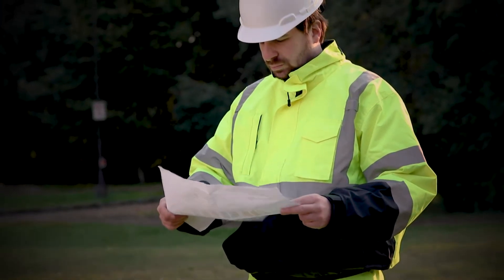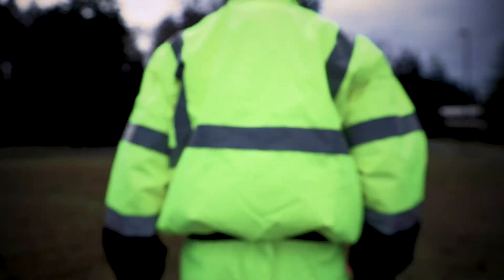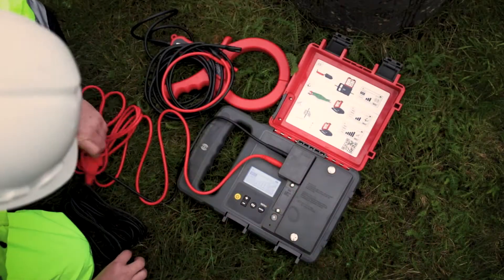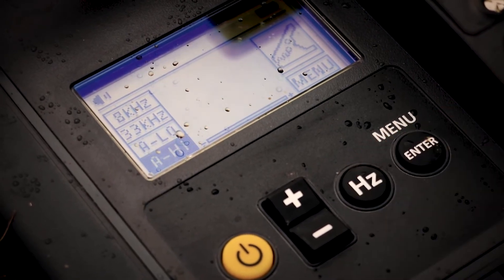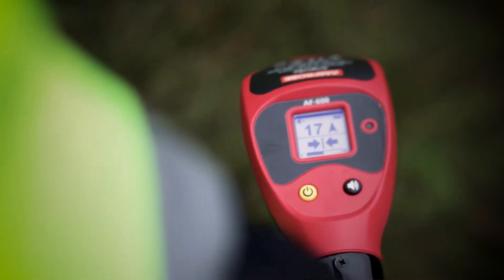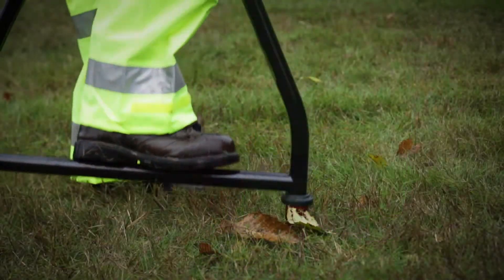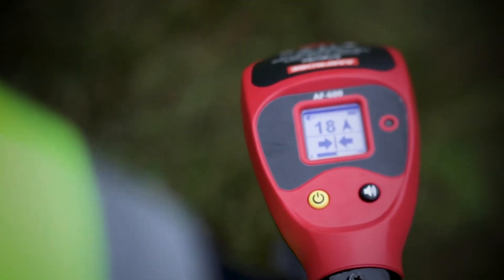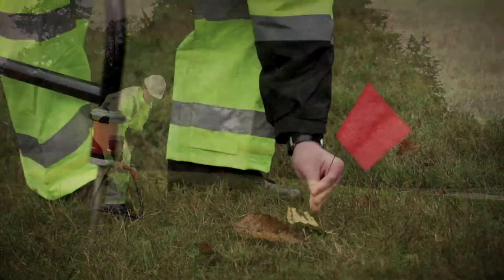Find Underground Faults with the A-Frame - Amprobe UAT-600 Series Underground Utility Locator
Ground faults are a common problem with electrical cables. Find any fault with the AF-600 A-Frame cable ground fault locator, specifically designed for use with the Amprobe UAT-600 Series.